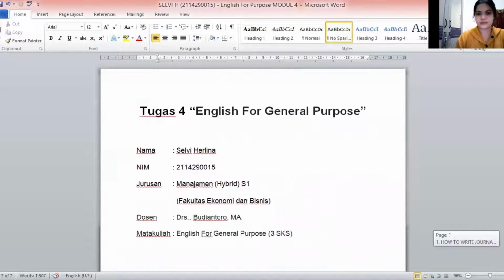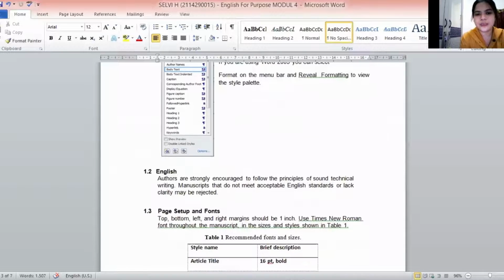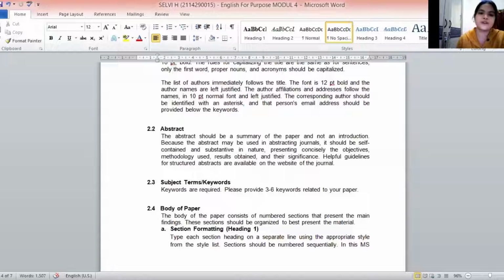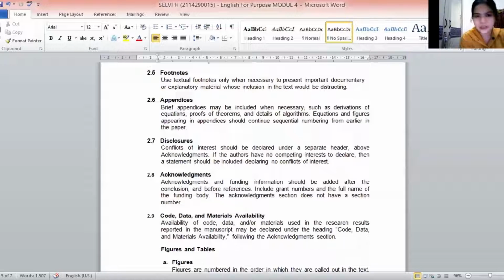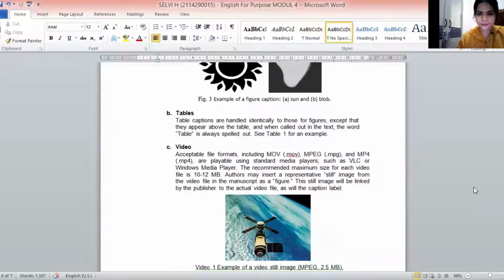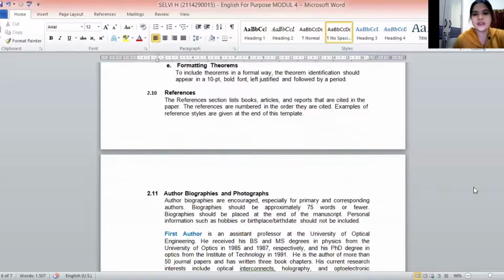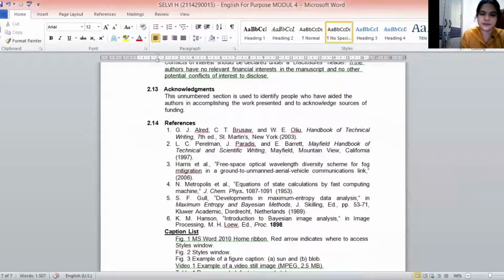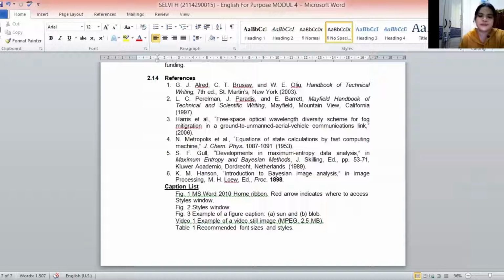MODULE 4 - HOW TO WRITE JOURNAL ARTICLE - SELVI H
Tugas 4 “English For General Purpose”

Nama : Selvi Herlina
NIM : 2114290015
Jurusan : Manajemen
    (Fakultas Ekonomi dan Bisnis)
Dosen : Drs., Budiantoro, MA.
Matakuliah : English For General Purpose

MODULE 4 :
1. HOW TO WRITE JOURNAL ARTICLE
2. DESCRIBING THE TOPICS IN MODULE 4